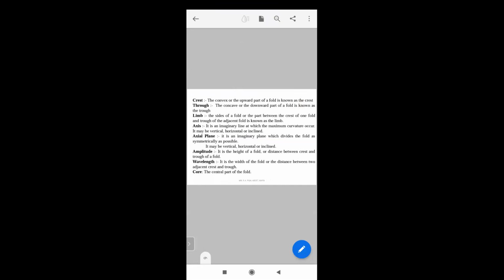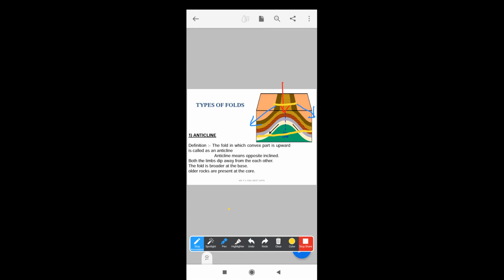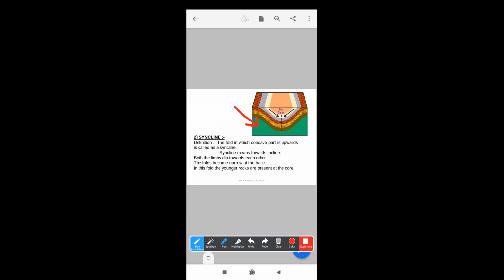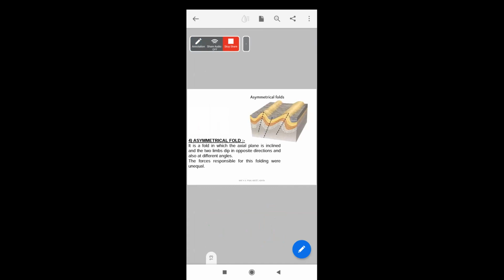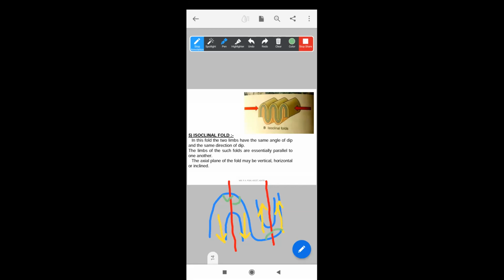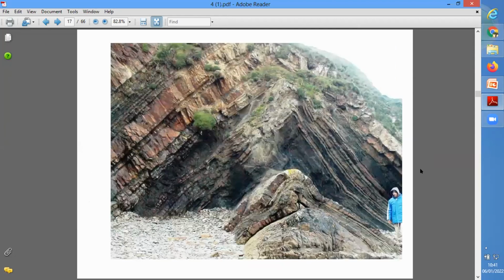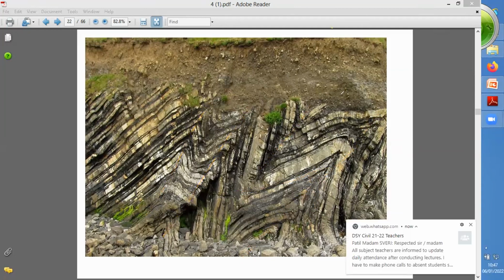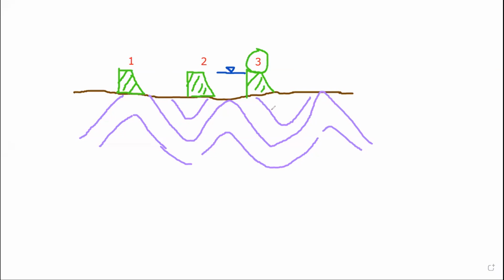Types of folds